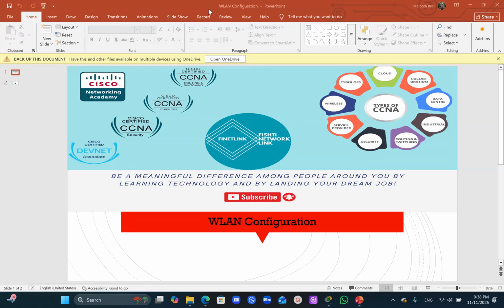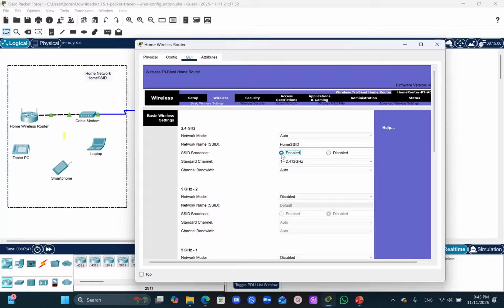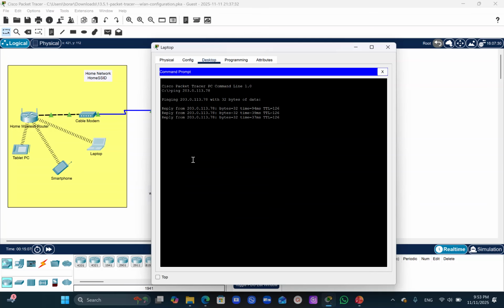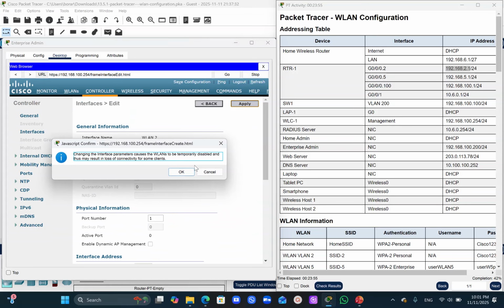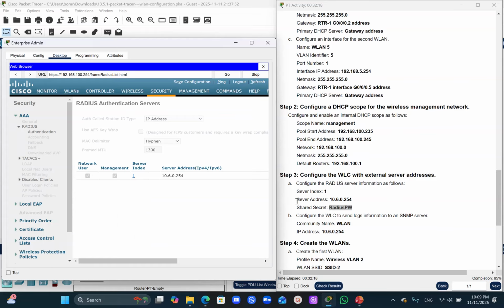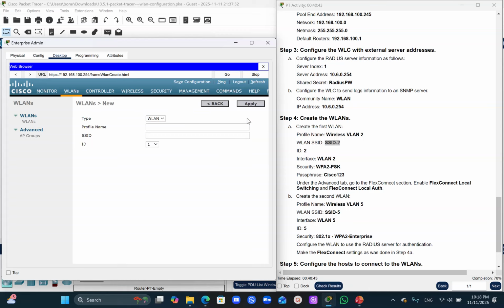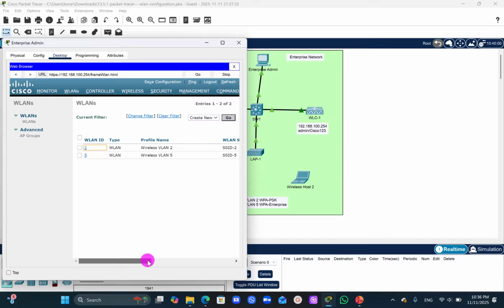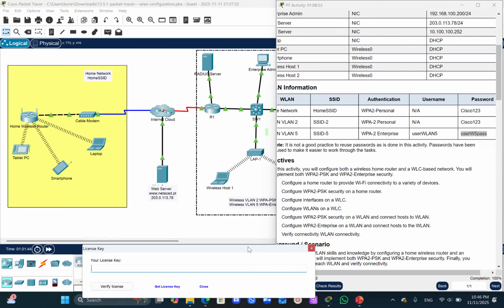CCNA(SRWE) WLAN Configuration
- Configure a Home Wireless Router to provide a Wi-Fi Connectivity
- Configure WLAN in an enterprise WLC
- Implement in both WPA2-PSK and WPA2-Enterpise Security